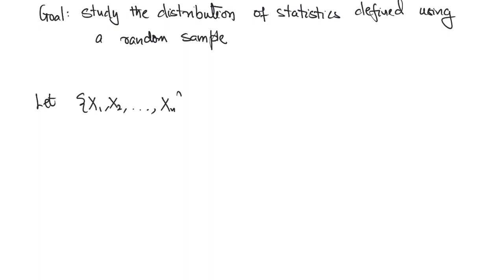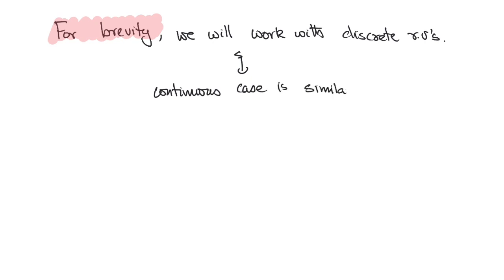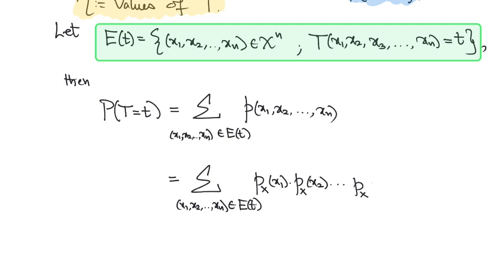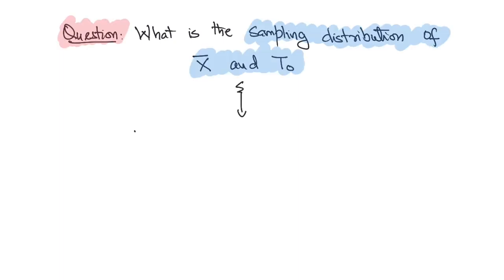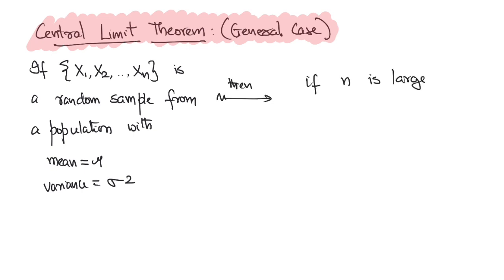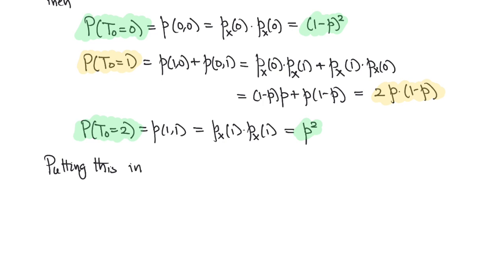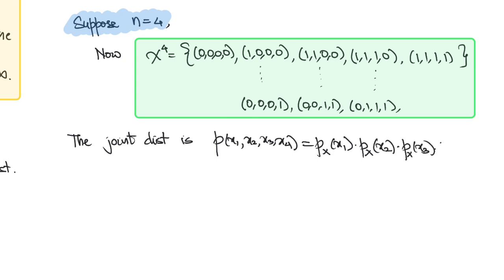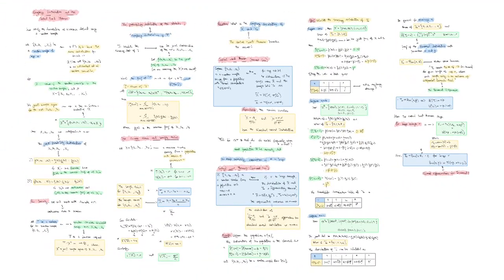Sampling Distribution and the Central Limit Theorem